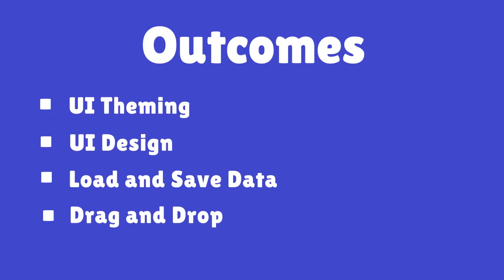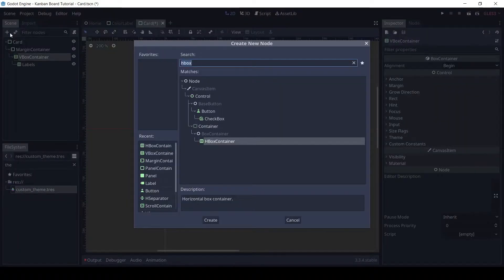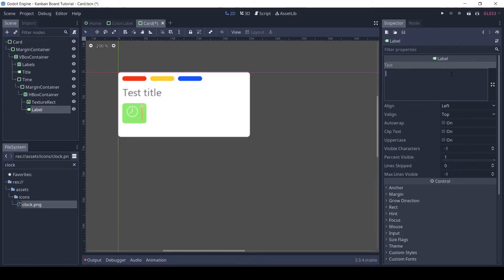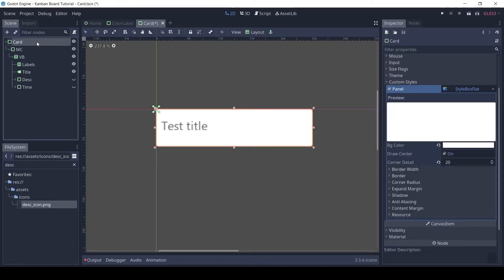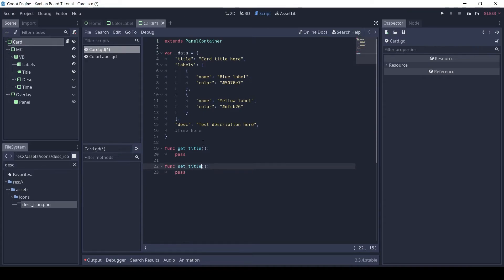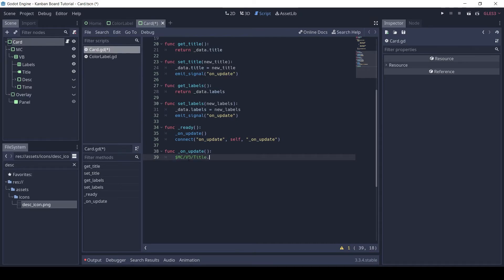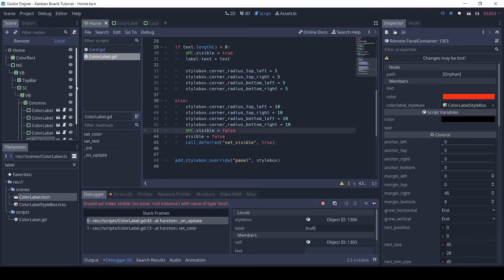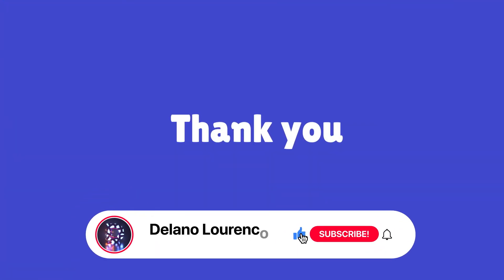Part 3 | Card Component | Kanban App in Godot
In this video we will make the Card component which has a title, labels, description, etc.

Timestamps
00:00 Overview
00:19 Fix: Color label expand issue
00:35 Working on the Card scene
07:20 Adding a script to the Card
12:25 Testing the Card scene
15:15 Outro